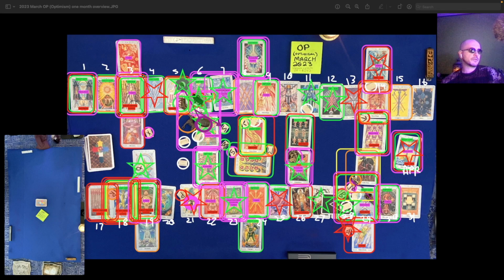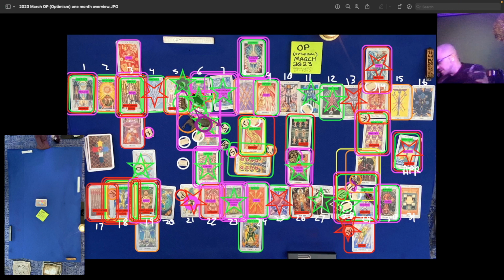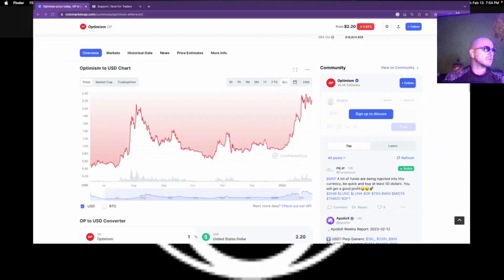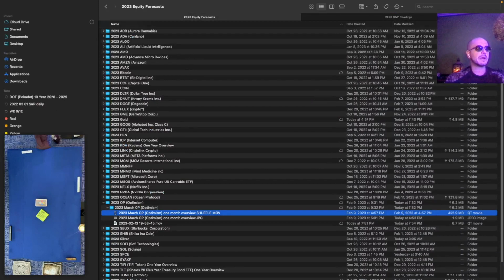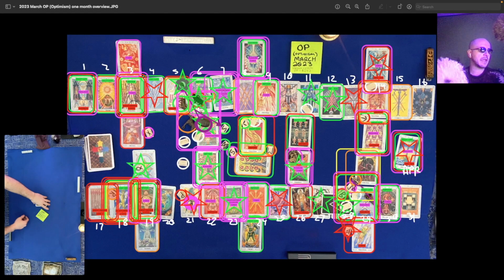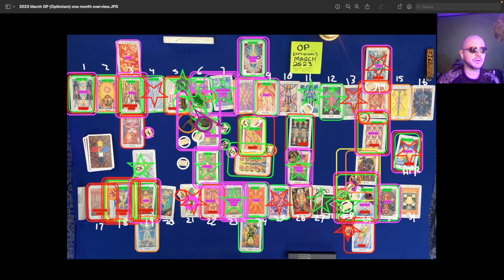OP (Optimism) March 2023 Psychic Predictions (Public Version)